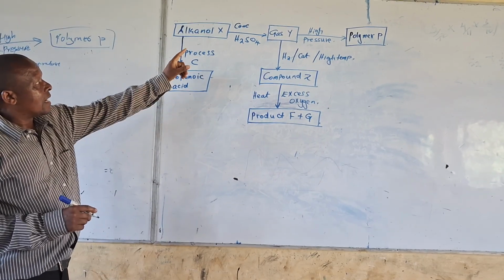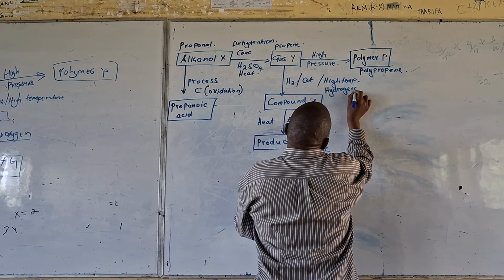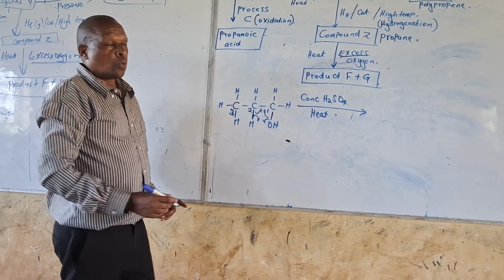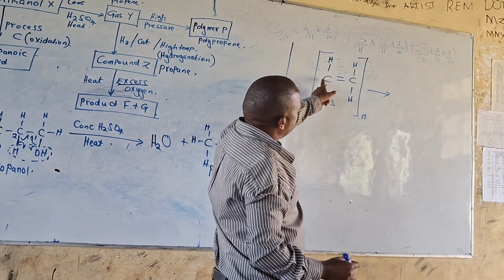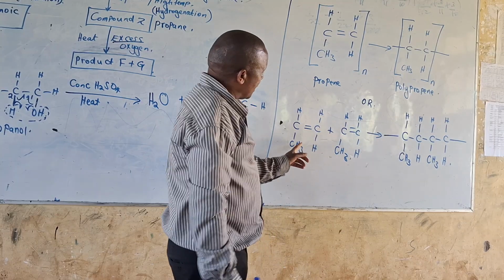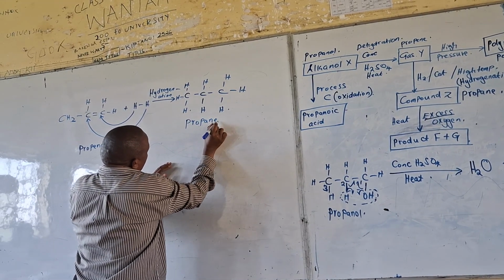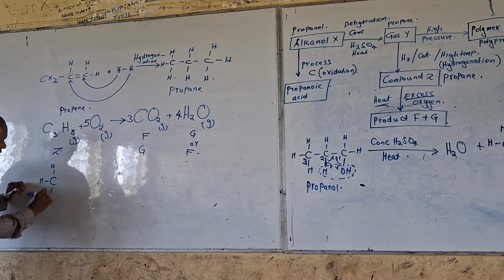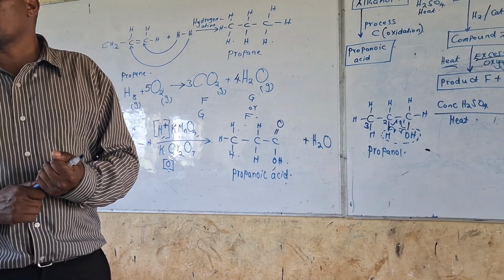Organic Chemistry: Filling flow diagrams.